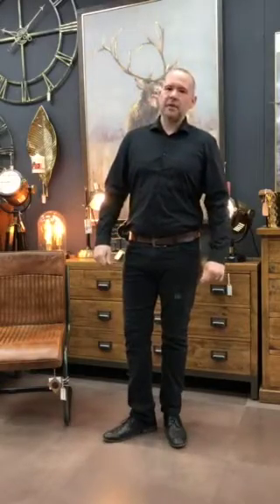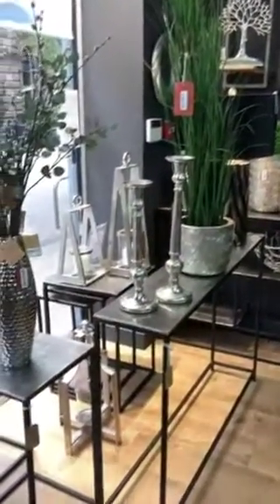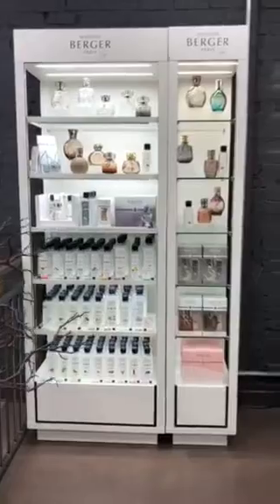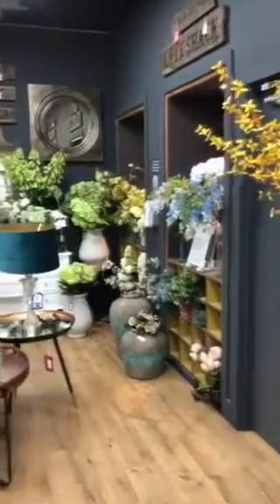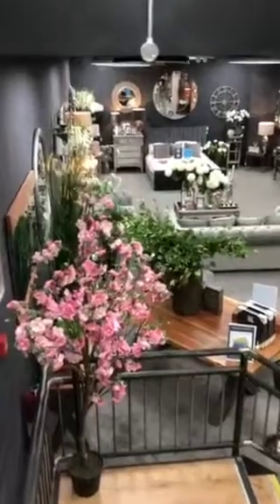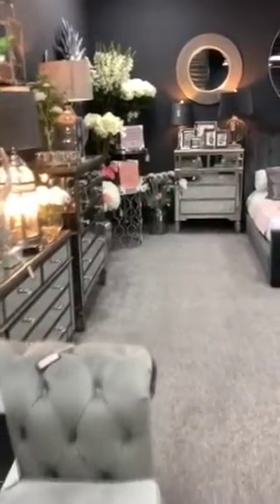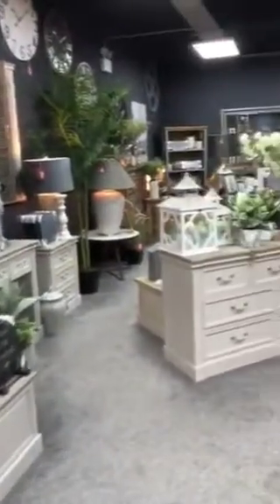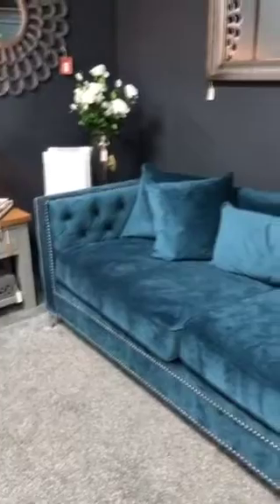Take a tour of our Leeds store with Sam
Allow our Leeds store manager, Sam, to show you a few of his favourite products across his fantastic two floor store.